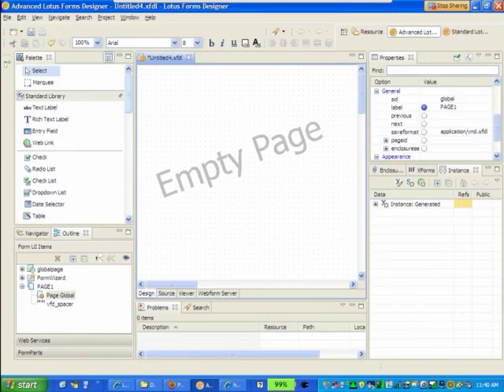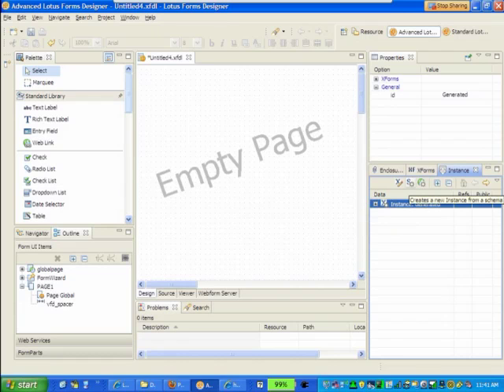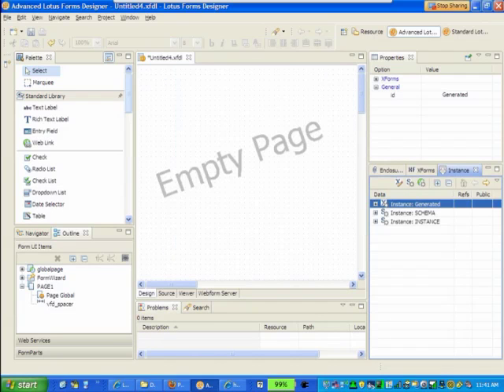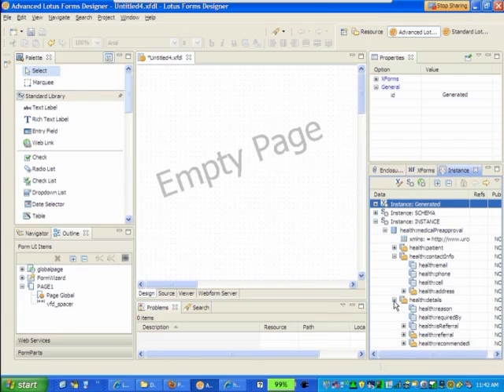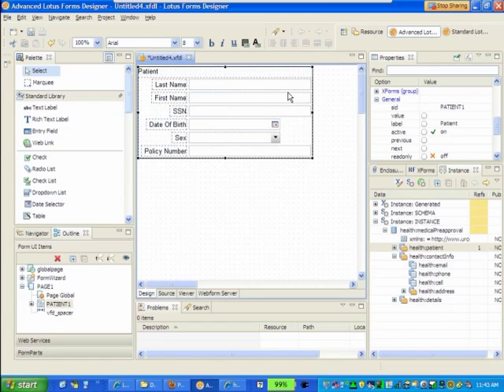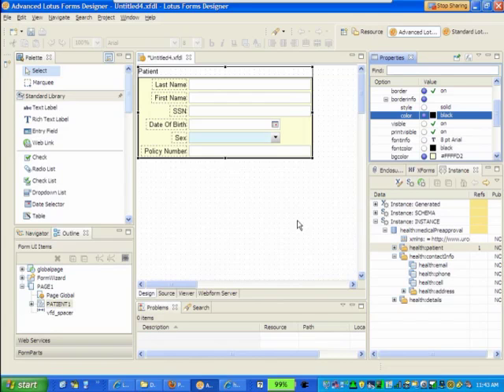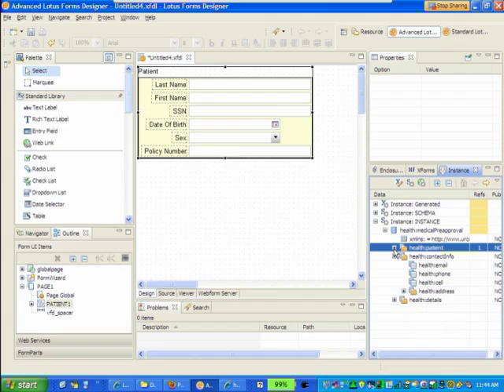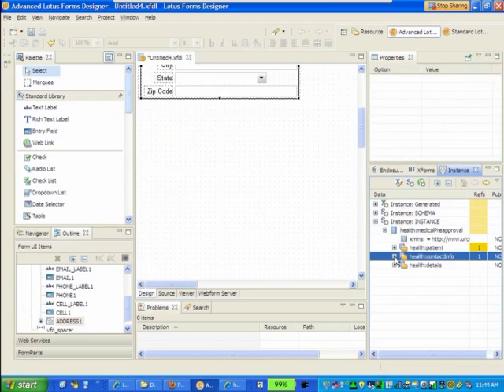5. IBM Forms 4.0 - Design - Schema Drag And Drop1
5th of 10 videos showing off the new features of the IBM Forms 4.0 release.